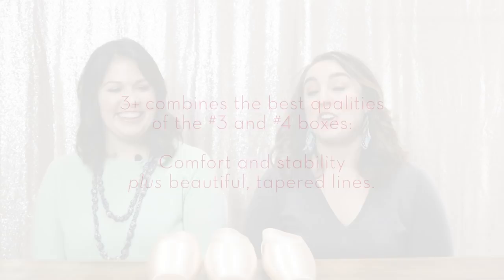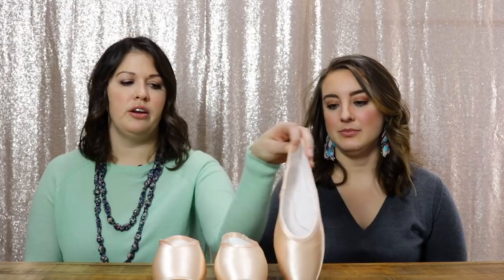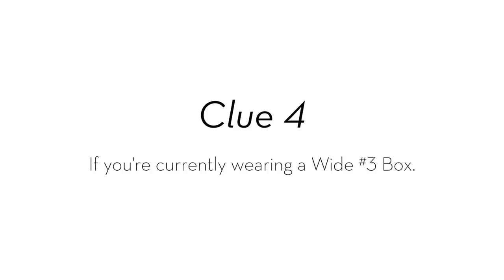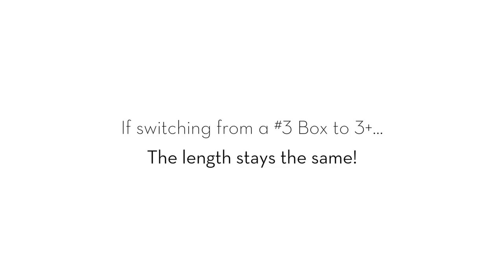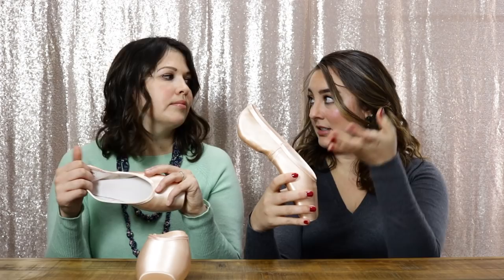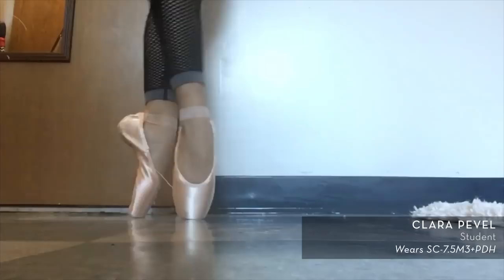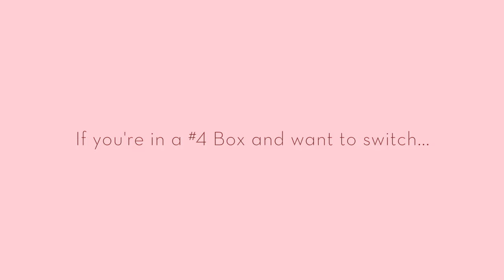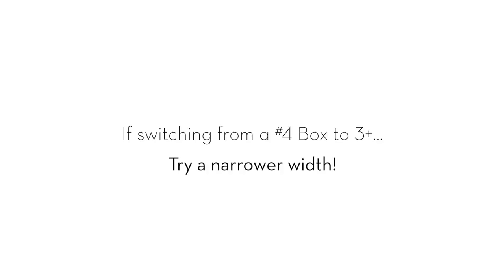GAYNOR MINDEN 3+ BOX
Introducing our NEW 3+ BOX!

3+ combines the best qualities of the #3 and #4 boxes:
Comfort and stability PLUS beautiful, tapered lines.

Written by and featuring: Maria Montanez & Megan Gulla
Filmed & Edited by Lisa Ushino